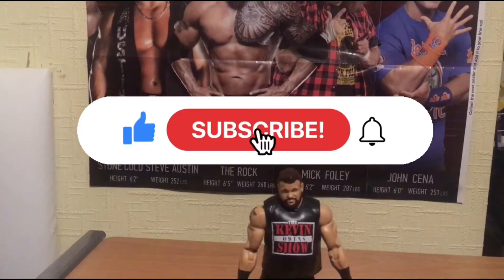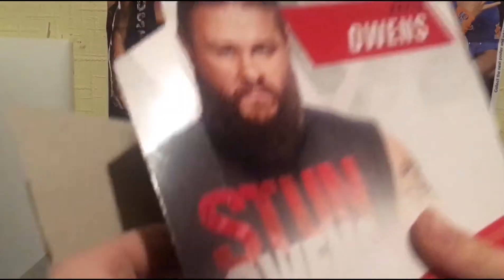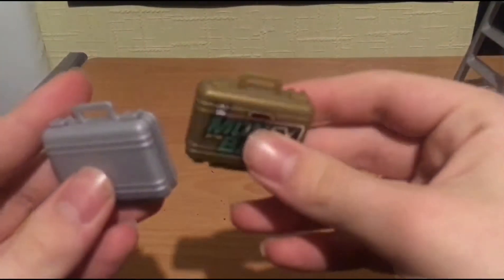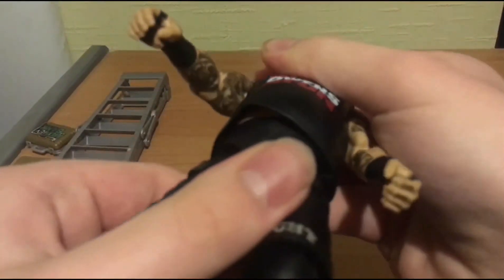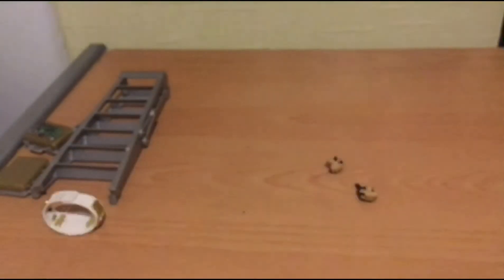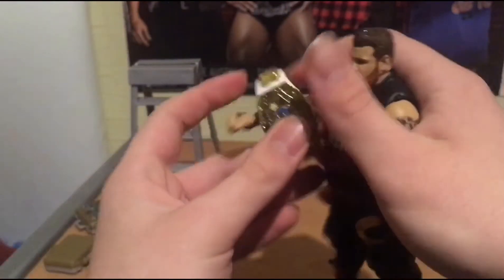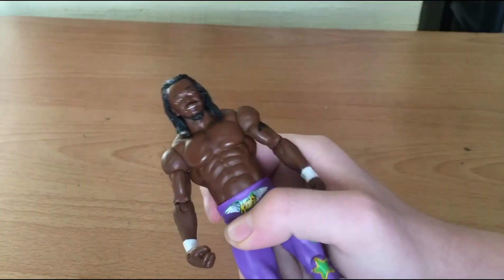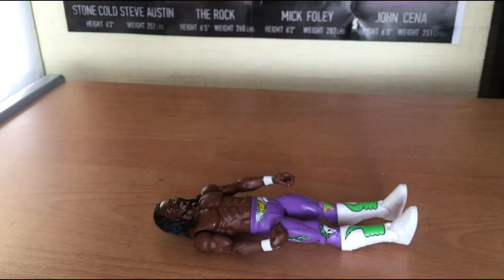WWE ELITE 80 Kevin Owens Action Figure Review MUST-WATCH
Follow on Twitter @Darealmike

My new videos include bonus clips
This video is made for Entertainment

Note that Every Thursdays new video

Stay safe peace ✌️